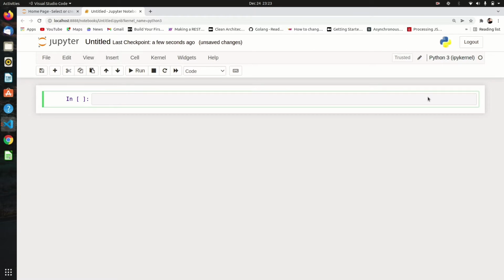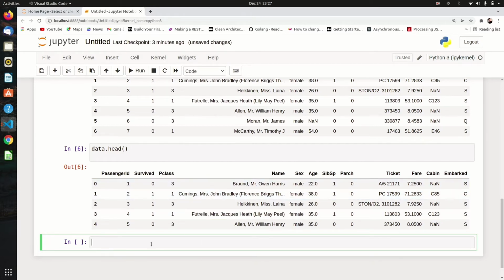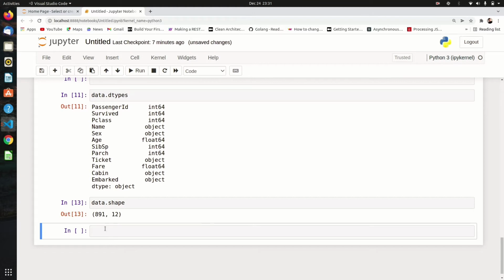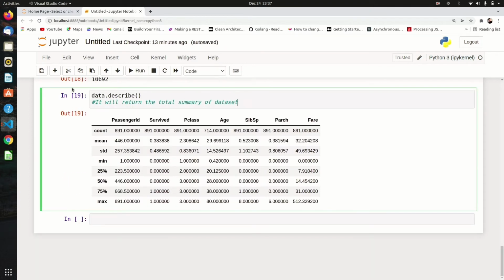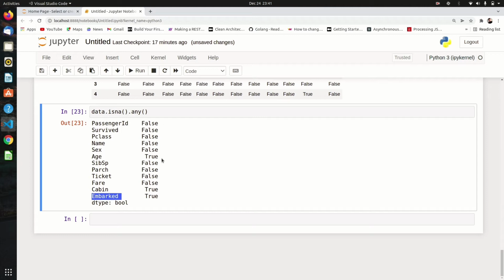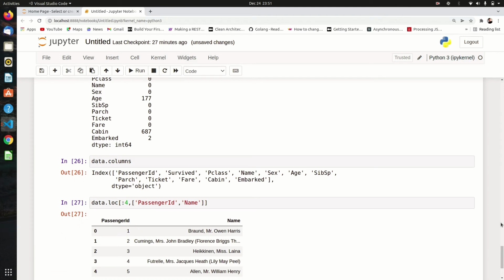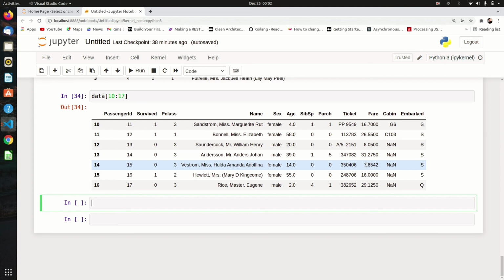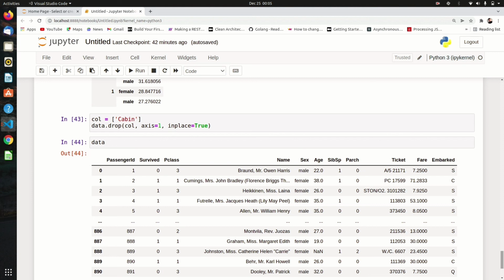Python Pandas | crashcourse | Important methods | pandas under 30 minutes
This video covers all important and used pandas methods during data cleaning and dealing with missing values.

Key topics
Data cleaning.
Dealing with missing values
Grouping data for getting favourable insights

Methods
pd.read_csv
describe()
isna()
isnull()
sum()
slice[]
loc & iloc
groupby

Thanks.